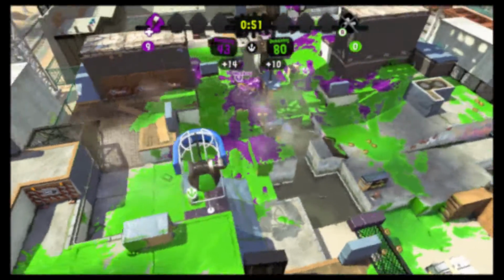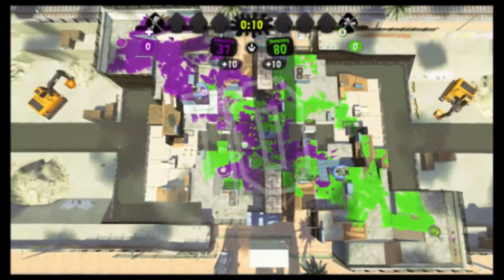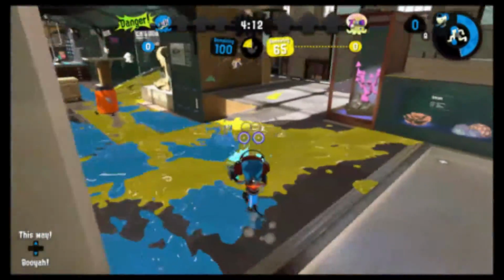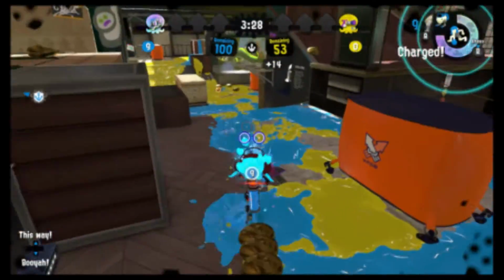Splatoon 2 - Episode 35: Tournament (Round Five)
Starting off the penultimate round of the tournament in Clam Blitz!